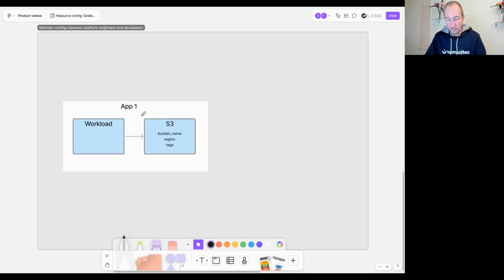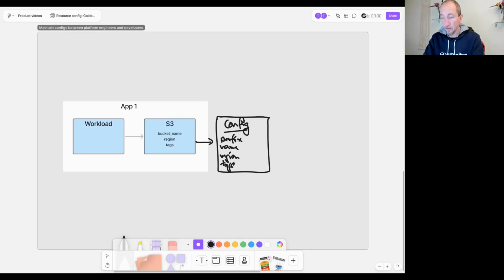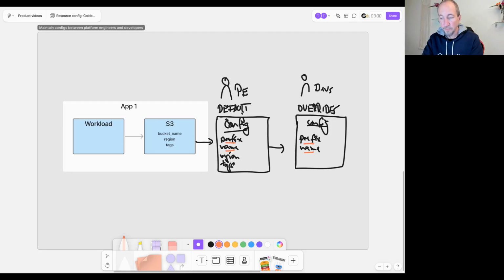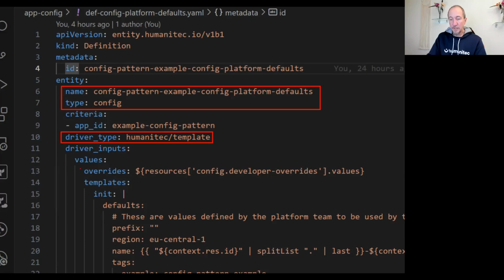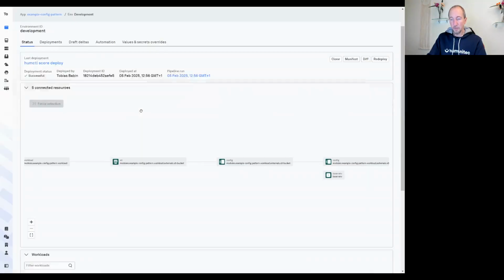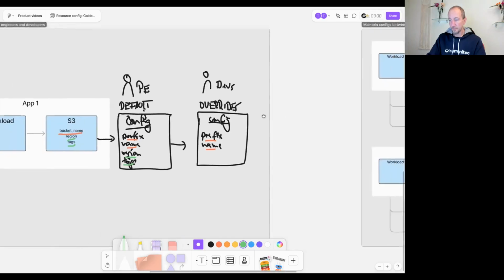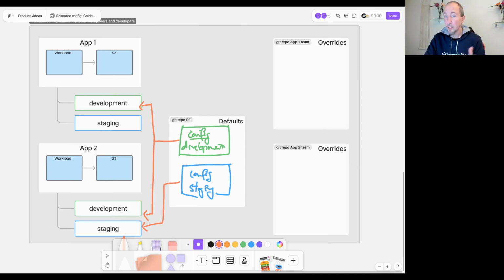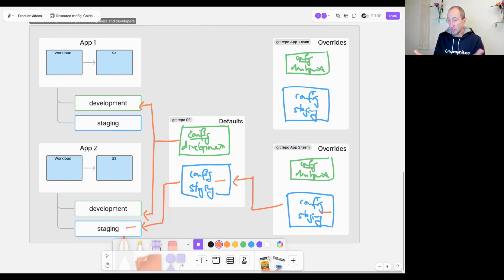Resource Configuration: build Golden Paths | Tip of the month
In this video, Tobi Babin, Documentation Technical Specialist at Humanitec, shares this month’s tip of the month, focusing on how to build Golden Paths for resource configuration in the Humanitec Platform Orchestrator.

Tobi demonstrates how teams can define consistent and reusable configuration patterns, ensuring reliable and scalable resource management across environments. By implementing Golden Paths, teams can enhance developer experience, reduce friction in platform operations, and drive standardization in cloud resource provisioning. Don’t miss this deep dive into building more efficient, predictable, and scalable configurations!